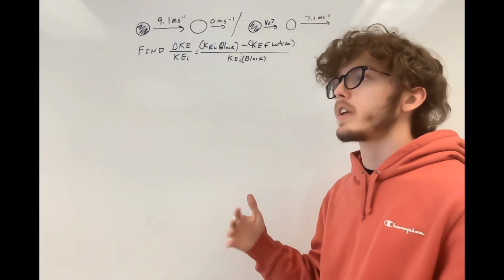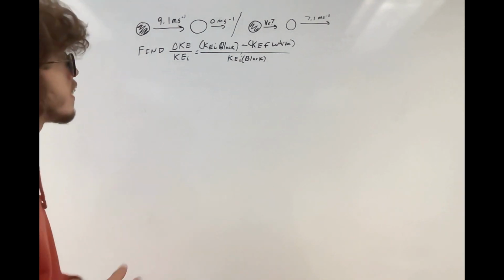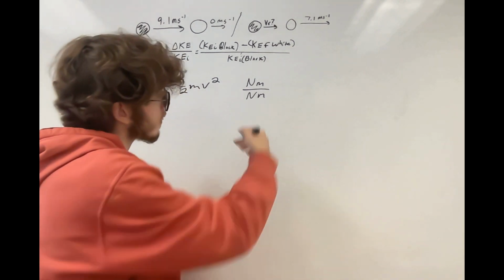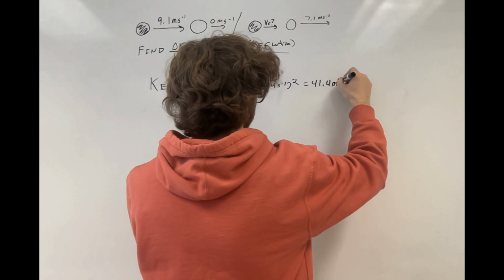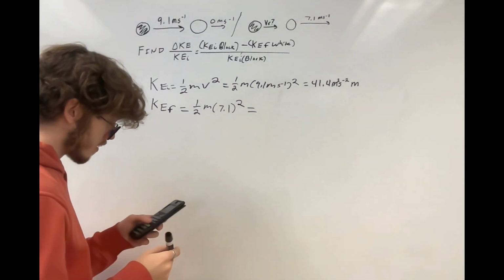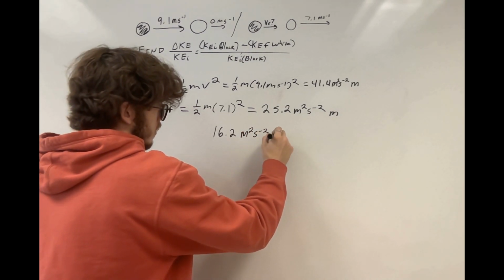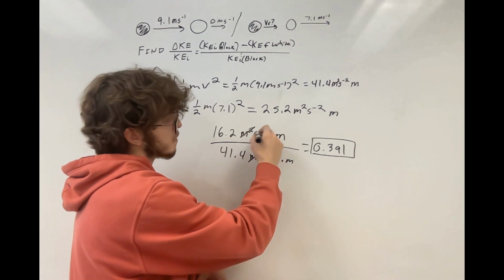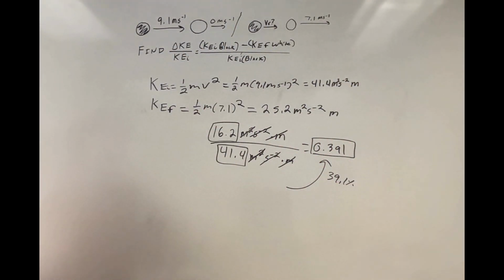Ball A moving at 9.1 m/s collides ball B of equal mass and initially at rest. B moves 7.1 m/s .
Croquet ball A moving at 9.1 m/s
 makes a head on collision with ball B of equal mass and initially at rest. Immediately after the collision ball B moves forward at 7.1 m/s

What fraction of the initial kinetic energy is lost in the collision?